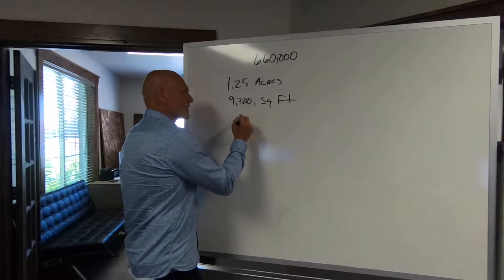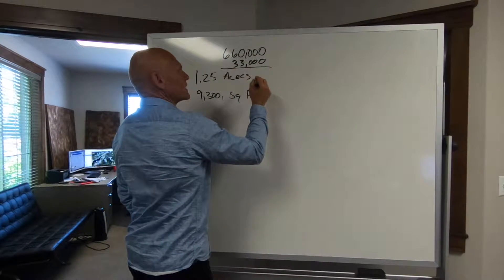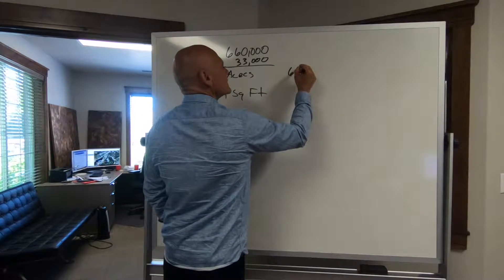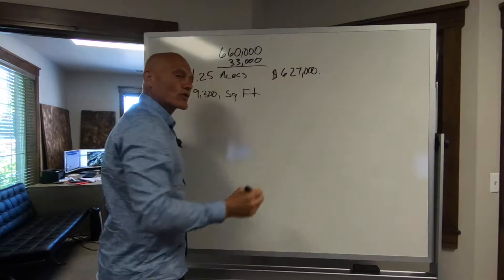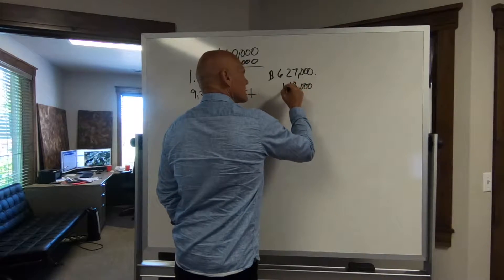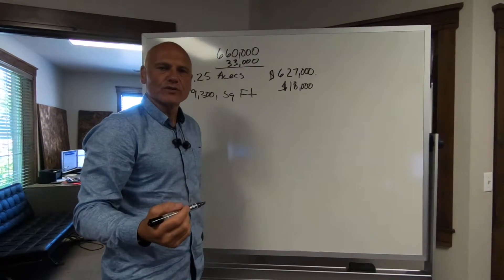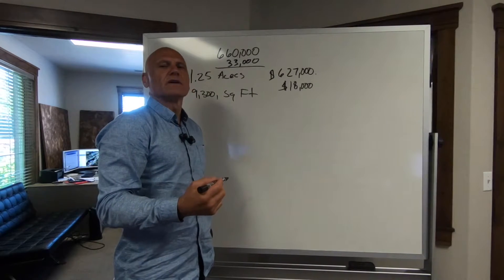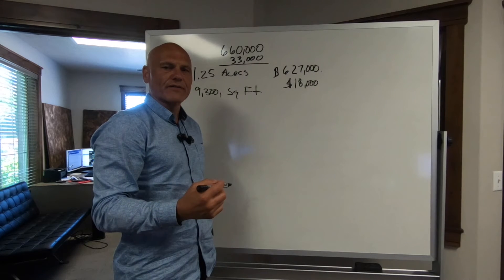Deal of the Day: Gunrange | Loan Broker Training | Gravity Capital LLC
Deal of the Day! Another description from the Loan Ranger about a deal in Pearland, TX for a new construction indoor shooting range.
RESOURCES & LINKS:
Request a Copy of Dave's book, The Art of the Loan
Dave Knudson deal of the day, I’m going to go over this very quickly so I can show you a few shots of our latest deal that we are closing probably tomorrow.

We were contacted by a loan broker, who presented us with a loan to lend to an individual. We started out with $660,000 secured by 1.25 acres 9,300 square feet of newly constructed building metal masonry. The owner of the property currently has a gun range and looks like he’s operating it very successfully. I went down and inspected the property, I liked his operation. He seemed to be doing quite well, he operates, again, gun stores has a gun range right now, he makes his own rifles and a few other things.

So, what this loan gonna be? So it started out to be 660k, 5 points which will be pretty roughly $33,000. We would lend him the difference of this too which we’ll put in his pocket, which would be  $627,000. Out of that, there’s a loan broker who brought this deal to us, so the loan broker is gonna make roughly $18,000. Again, that’s what’s available to people who want to start and try to be a loan broker, so we’re documenting this whole deal we may lend him a little bit more as he wants to borrow some money for gun ammunition and a few other things he’s doing out there. Let us take you through a real quick glance of a property and you can see what’s going on and and we will finish up after.